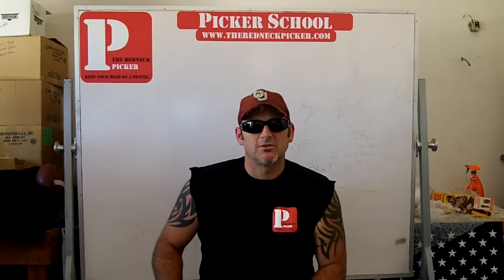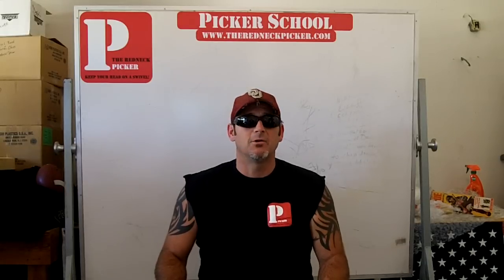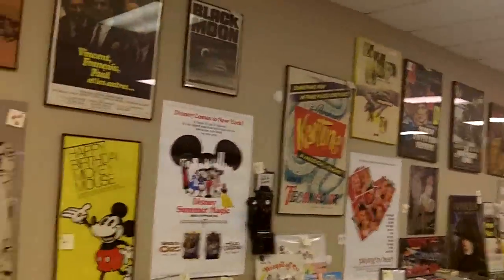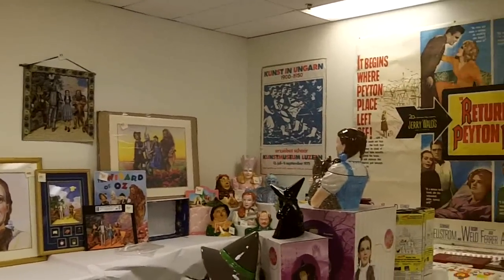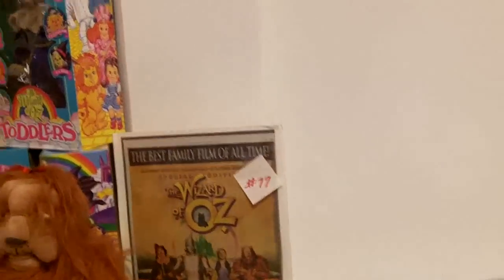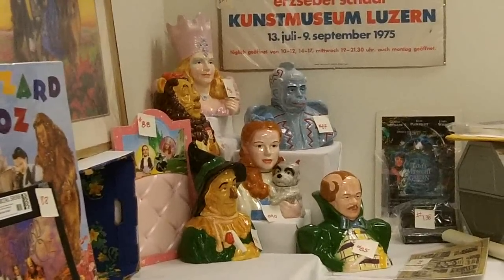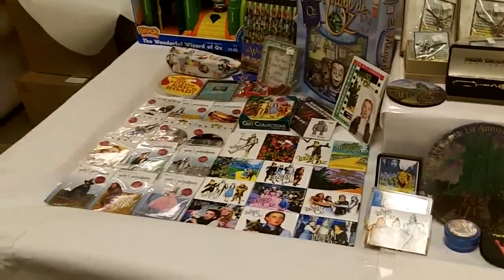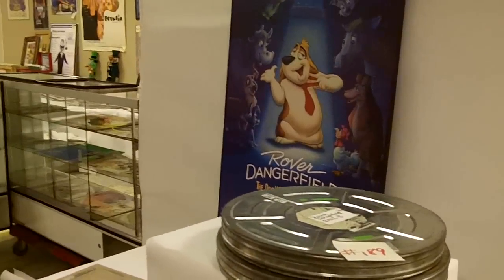Storage Wars Biggest Unit Of 2011! Dan Dotson Real Deal Storage Treasures Redneck Picker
Hey all!!  I went up to Dave Hester's auction Tuesday night.  I got to shoot some video with Dan and Lance from Storage Treasures.  Dan was kind enough to invite me in the room that has all the movie collectibles for an upcoming auction!!!  We only had a few minutes to shoot and he had to get back to work.  Thanks to all you guys for a fun night!!  You can see the full video on Dan's, Dave's, and Don's sites.  Make sure you visit Storage Treasures to find a unit like this!! Thank God and keep your head on a swivel!

I want to thank everyone who watches my channel.  My name is Troy Howerton and I am a Picker and a storage unit buyer.  I appreciate all the support and truly hope I am helping some people out there!!  I am the Real Deal when it comes to picking! I like to show people how to make money from home!  You can seriously make money from Craigslist and Ebay.  I have several other revenue streams too!! Garage sale, Estate Sales, Thrift stores and shops, swap meets, flea markets, rummage sales, storage shed auctions, auctions, online, goodwill stores and more!!  I love the hunt and kill of this business!! You can make money as a Picker!  Just like the American Pickers on the History Channel! There is a plethora of resources out there!!  You just have to have the motivation to get up and go find them in your area!!  It is hard work sometimes, but I truly believe that if you do the right thing and keep your moral compass in check, GREAT things will happen to you.  While I'm not the sharpest tool in the shed, I have an inherent ability to find good deals.  It is in my blood!  There are several great things about this business.  Flexibility, freedom, time with your kids, control of your own destiny and more!!
One more thing!! Be GRATEFUL and thank GOD for what you have, and keep your head on a swivel!